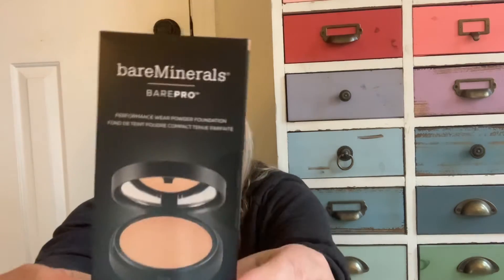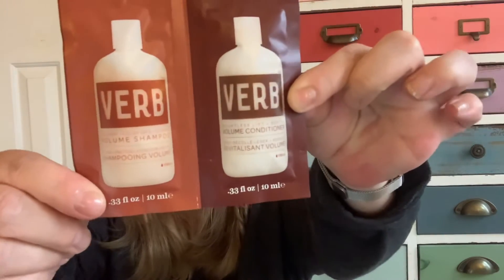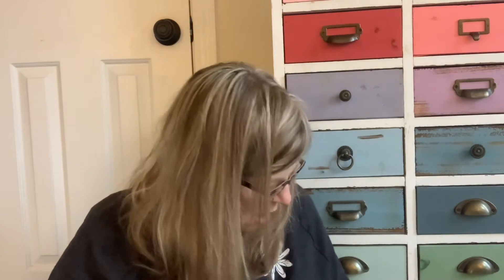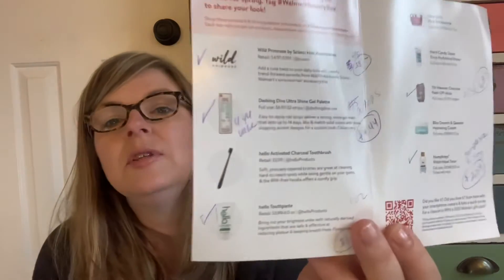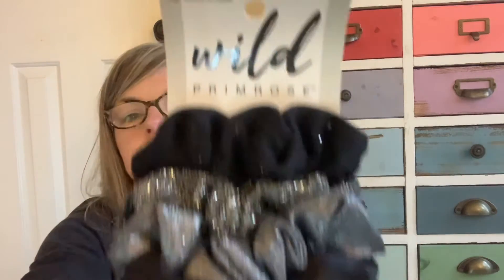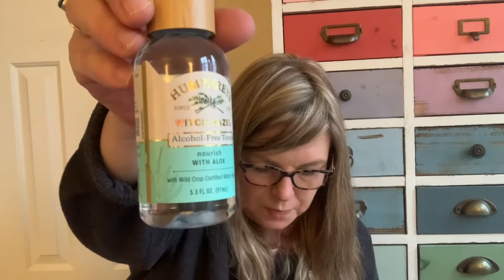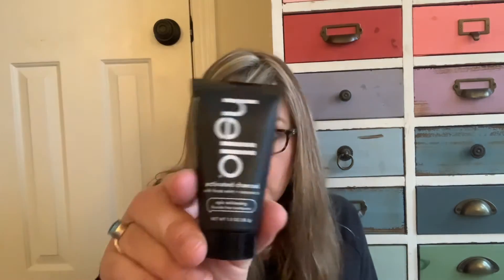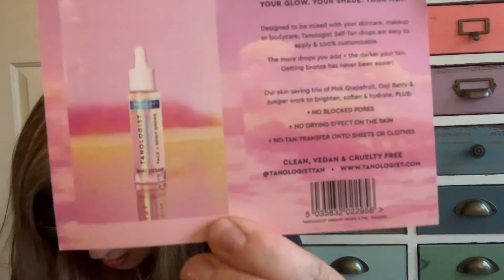Unboxing Walmart Beauty Box Spring 2021 & Sephora Samples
Let's see what I got! I break down how the Walmart Beauty Box works & also give some hints when buying items online